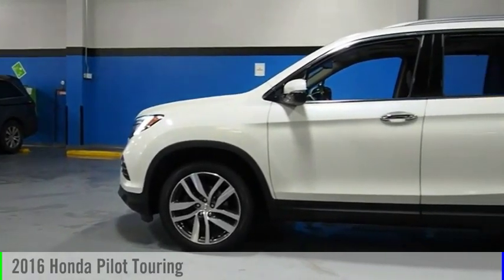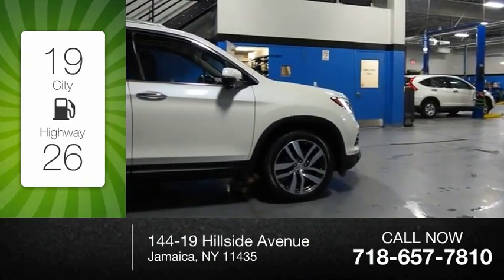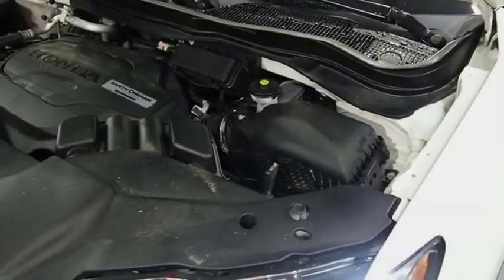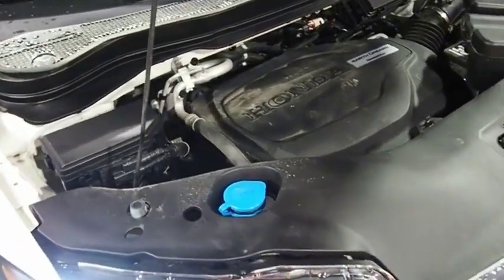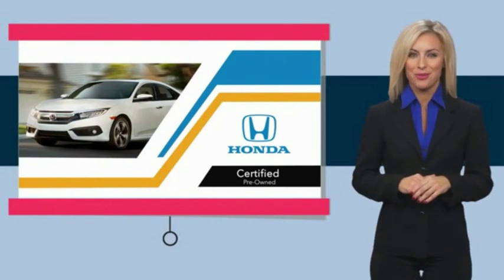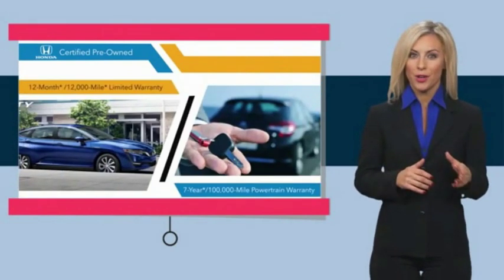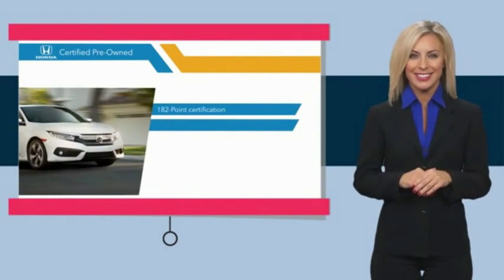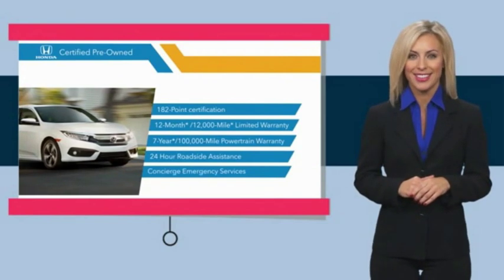2016 Honda Pilot Jamaica NY U258337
2016 Honda Pilot Touring

Hillside Honda
144-19 Hillside Avenue

Clean CARFAX. CARFAX One-Owner. NO Hidden Fees, NO Financing Requirements, NO Games. *Honda Factory Certified with Warranty* Spotless! Best Conditioned Vehicles in the Market! Our aggressive NO FEE, market based pricing takes all the headache out of shopping!NAVIGATION, Leather Seating, 3rd Row Seating, Passed 182 Point Inspection, New Brakes, Recent Oil Service, White Glove Detailed, AWD.***INTERNET SPECIAL - MUST PRESENT AD AT TIME OF SALE. EXCLUDES ALL PRIOR OFFERS*** At Hillside Honda, we are aware that there are many similar vehicles in the marketplace, however not all are the same. It is critically important that the vehicle you choose be fully serviced by Honda Certified Technicians ensuring the same quality and care each vehicle was built with, will continue to be reflected for years to come. We pride ourselves on restoring all of our vehicles to as close to new condition as possible and have the records to back our words, something you should demand of any dealer. Every single vehicle is first inspected for structural damage, flood damage or any other issues before being attended to by a Certified Technician where, depending on each vehicle's needs, the following items may be serviced: - Oil and Filter Change - Wiper Blade Change - Air Filter Replacement - Dust and Pollen Filter Replacement - Transmission Service - New Tires with Balancing and Alignment - Brake Pad and Rotor Replacement - Rear Differential Service (AWD Vehicles) While Hillside Honda cannot always claim to be the absolute lowest priced, we do offer highly competitive pricing and we can claim to be the best serviced, best conditioned vehicles on the market today. Family owned and operated for over 40 years, Hillside Honda has remained a top rated dealer by consistently providing its clients with meticulously detailed vehicles, aggressive pricing and a positive buying experience. All efforts are made to ensure each vehicle displayed is IN STOCK as well as AVAILABLE.